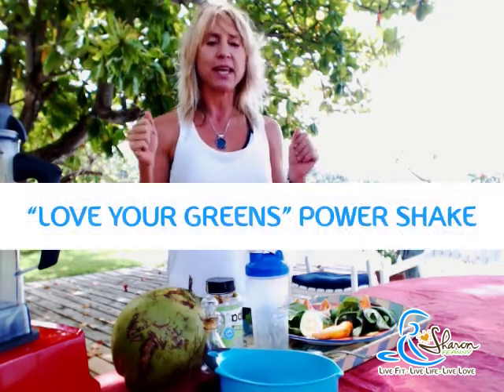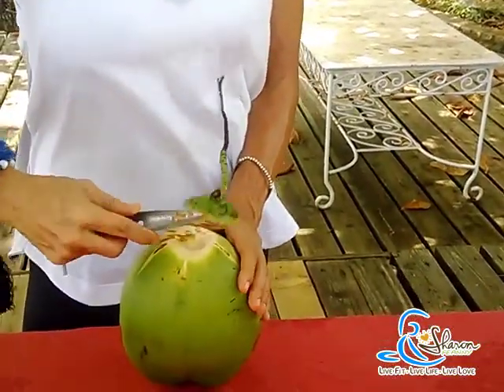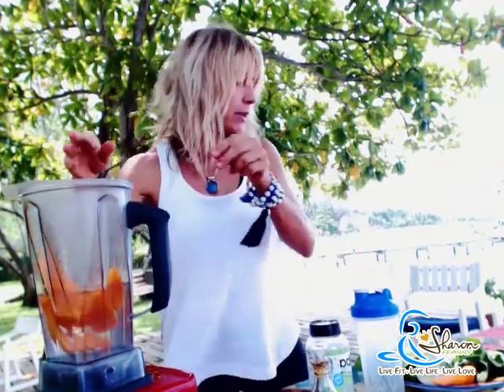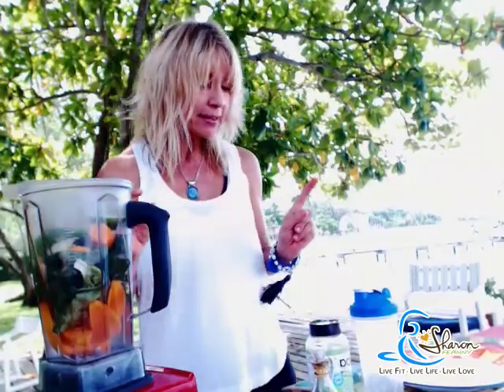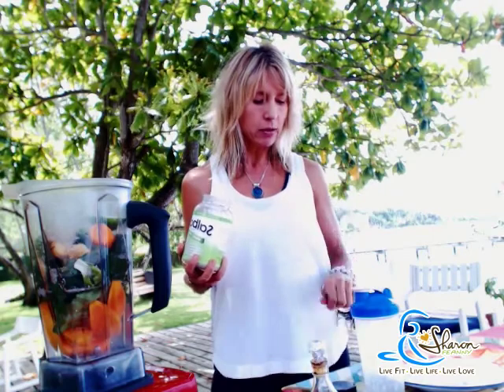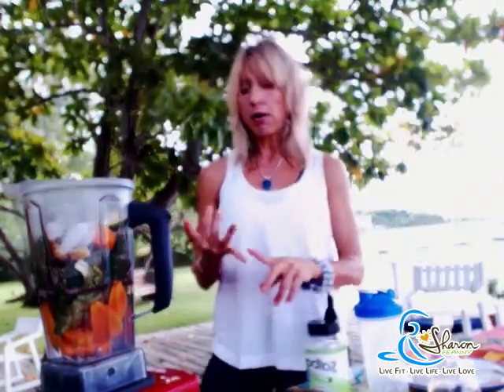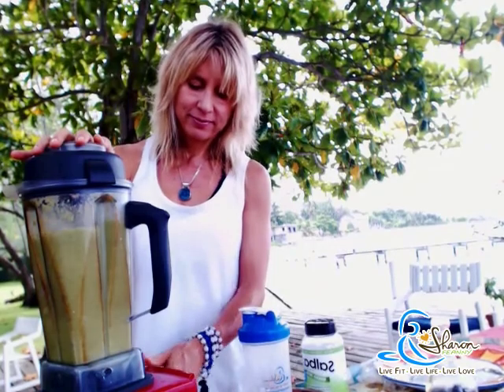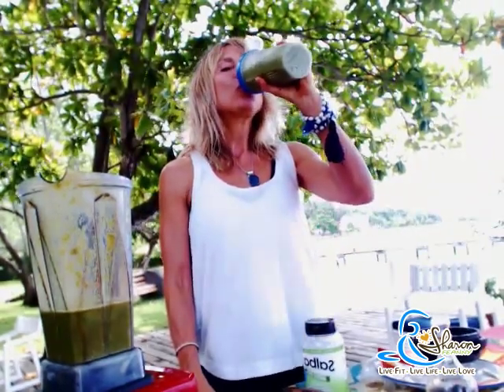How to Make Sharon Feanny's Love Your Greens Power Shake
I have a green shake for breakfast every morning while on the detox program. It's also great to have in between meals. Try to be as GREEN as possible when making your shakes to help alkalize your body.

More recipes available on my blog!